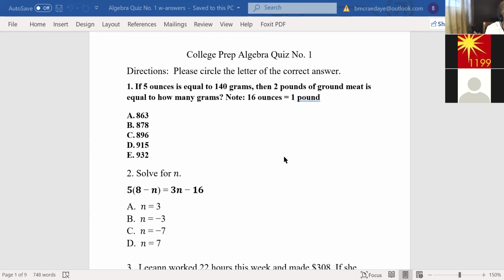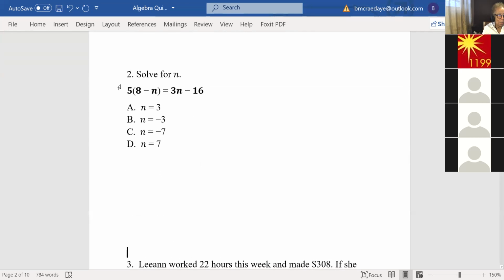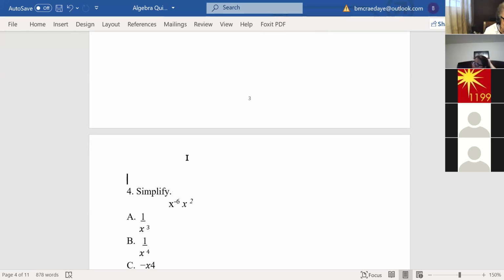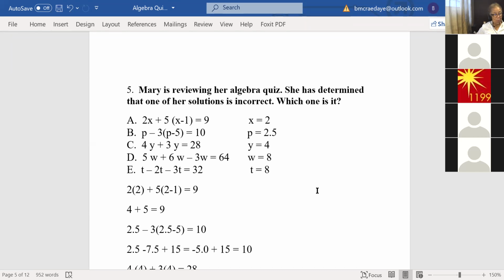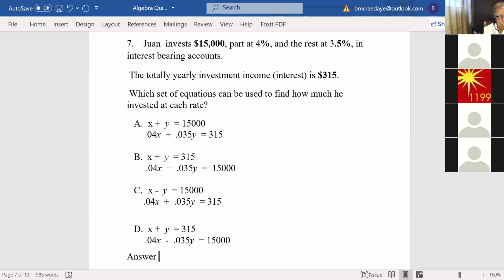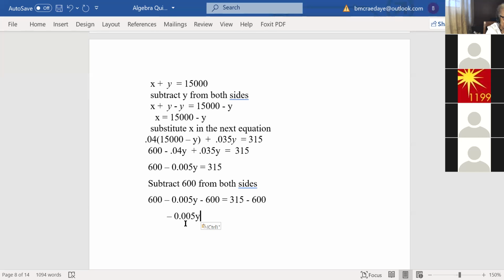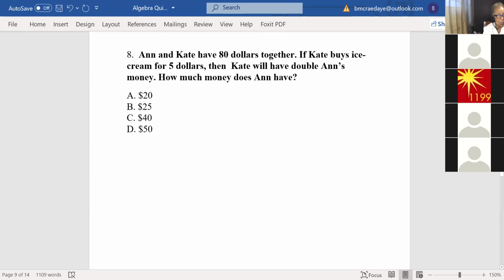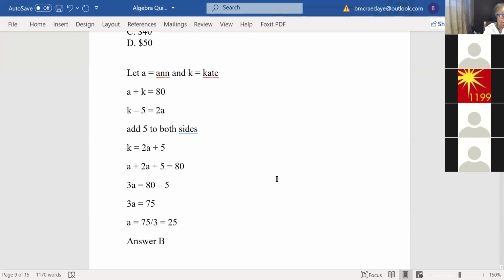04-12-2021 College Prep